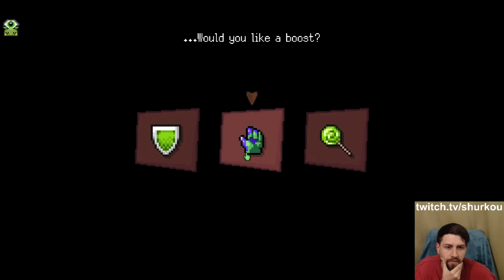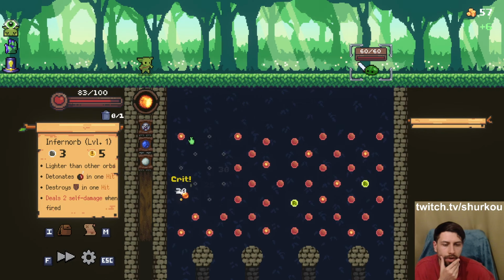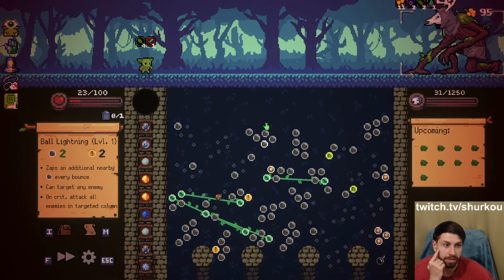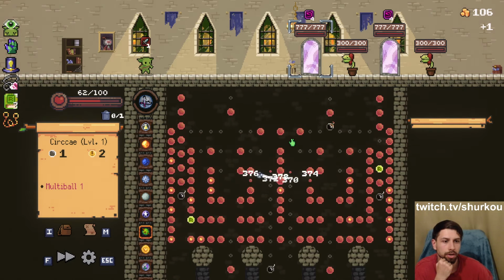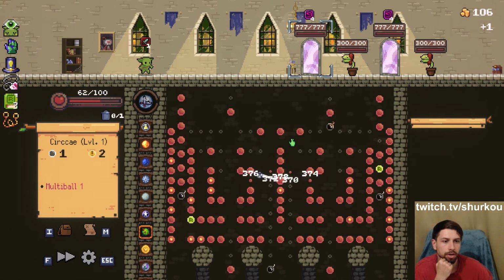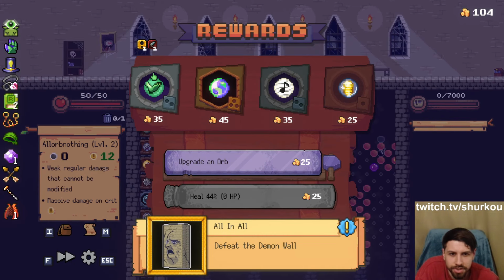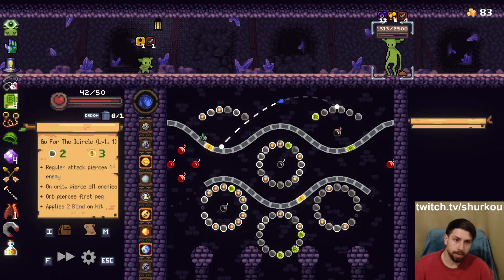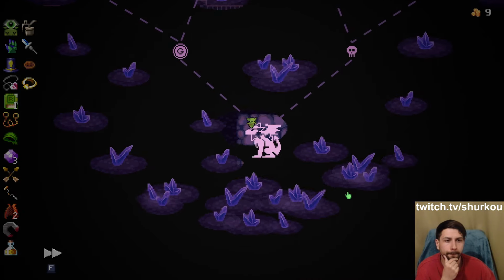I waited TWO entire years for updates to stack up for this game. Now I finally tried it again.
Peglin Gameplay by shurkou! Peglin best Build Guide and Gameplay showcase by shurkou. Peglin Beginner Guide Tutorial. Peglin Grandmaster Rank Up journey by shurkou TFT ! Peglin is a new Roguelike Game in 2024. Peglin is a new Roguelike in 2024 like Dungeon Clawler. Hope you'll enjoy my Peglin Gameplay Guides and Peglin best build showcases!